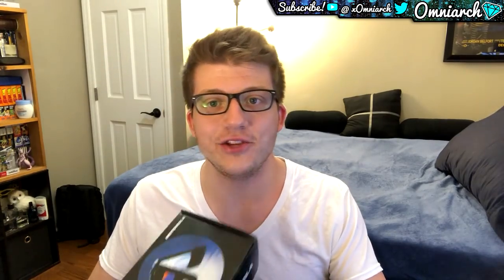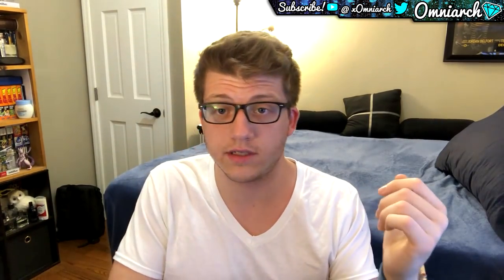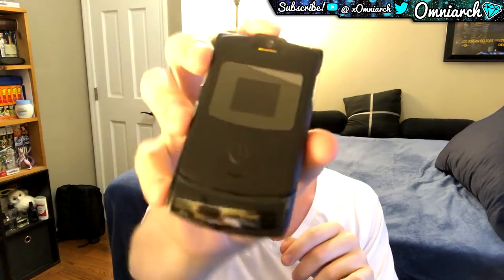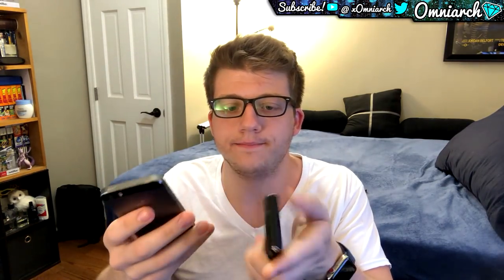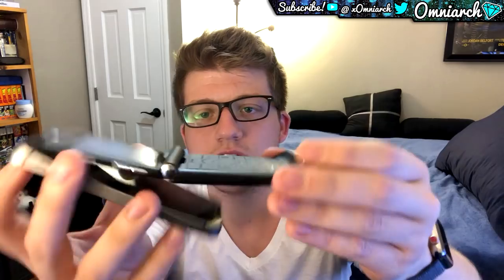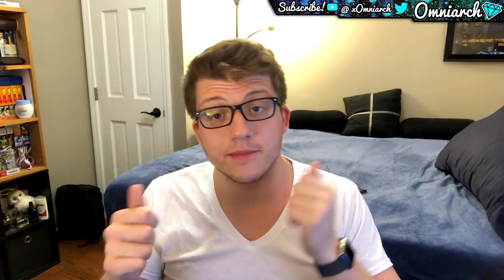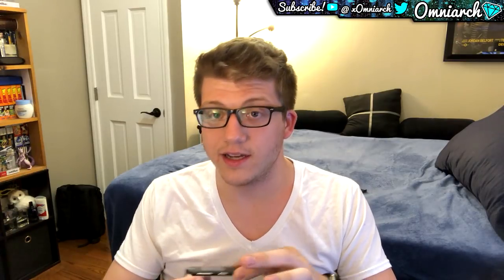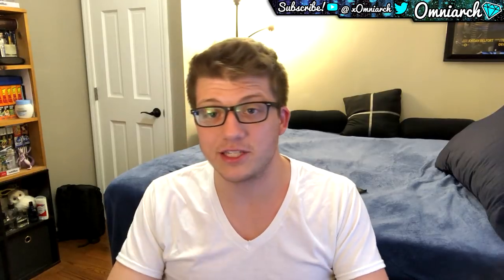MOTOROLA RAZR UNBOXING IN 2018! (It Costs HOW Much?! 😂)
⚔ GET RISE OF KINGDOMS FOR PC! MOTOROLA RAZR UNBOXING IN 2018! (It Costs HOW Much?!

🌟 PSN:   xOmniarch
🌟 Xbox Gamertag: xOmniarch
🌟 Skype: Omniarch x

I love how much enthusiasm is around the Motorola Razr right now in 2019! Tons of amazing videos are being made about this phone and its successor, such as "Motorola Razr 2019 Unboxing - Whoa." by Unbox Therapy I also loved the 2020 Motorola Razr impressions in the video "2020 Moto RAZR Impressions! The Return of a Folding Icon!" by Marques Brownlee Another awesome unboxing of the original motorola razr is called "Motorola RAZR V3i unboxing overview" by Shady Tech and I highly recommend it. Finally, another great video about the Motorola Razr in 2020 is called "Motorola Razr foldable phone: What's in the box" by CNET If you want to see more videos about the Motorola Razr V3 then check out a video called "Looking Back - 2004 - Motorola RAZR V3" by PhoneDog If you want to see more about how awesome the Motorola Razr V3 was, check out a video called "The Motorola RAZR V3 was the coolest phone in the world" by PhoneArena

Omniarch is a Call of Duty Gameplay Commentator who currently posts COD WW2 Gameplay! Call of Duty WW2 is a first person shooter game for the Xbox One, PS4, and PC. Most videos will try to help players become better at Call of Duty WW2 by providing them with the best tips for COD WW2! A playlist has been created that includes Call of Duty WW2 tips and tricks such as COD WW2 best class setup, Call of Duty WW2 best assault rifle, COD WW2 best SMG, COD WW2 best basic training, Call of Duty WW2 best equipment, and COD WW2 easy headshots (COD WW2 fast headshots)!

In this video I unbox the motorola razr v3 in 2018!